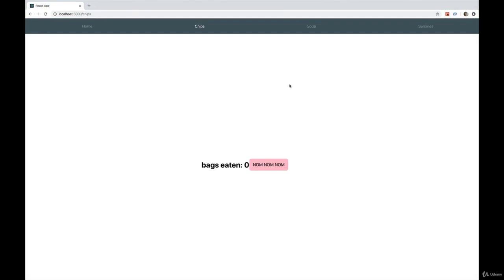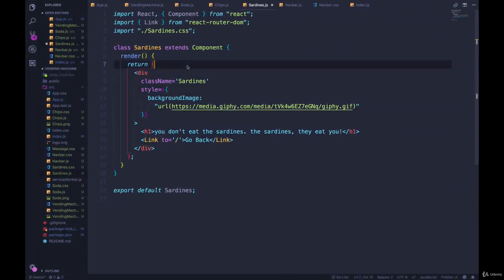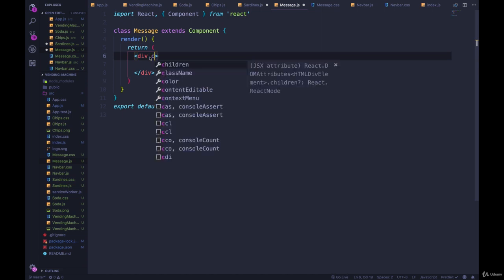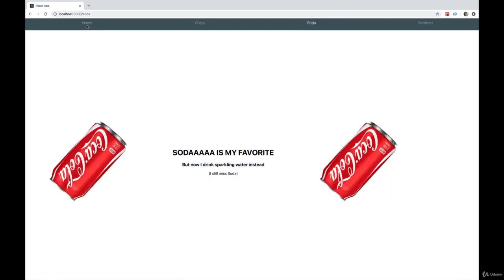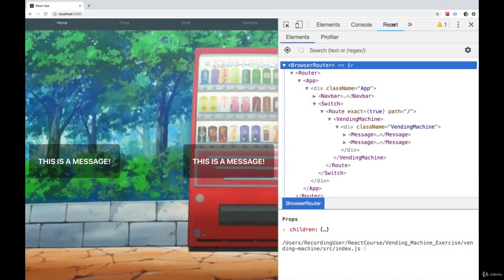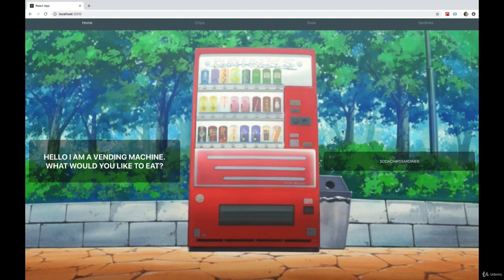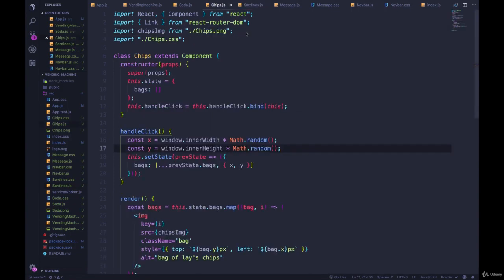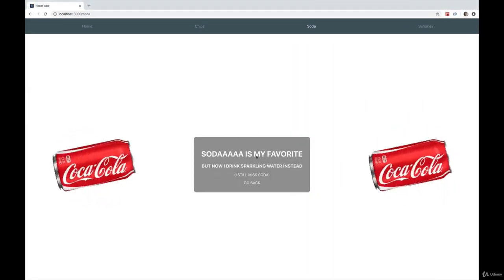NEW CONCEPT Props children